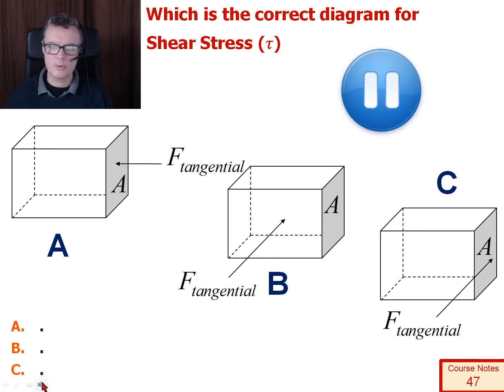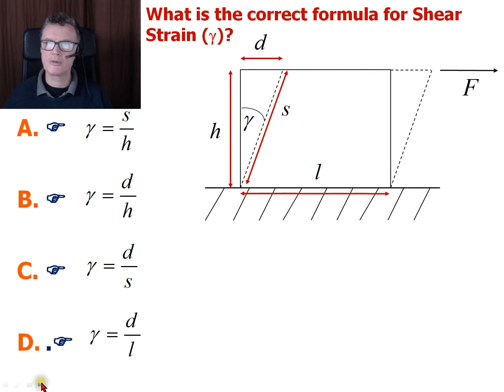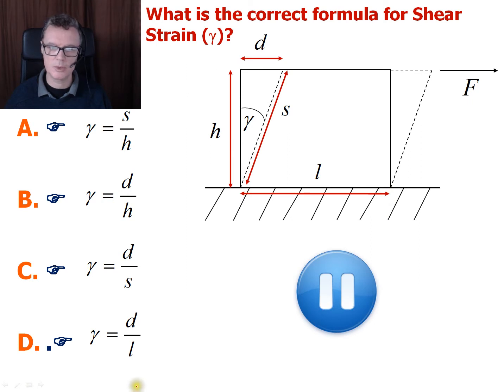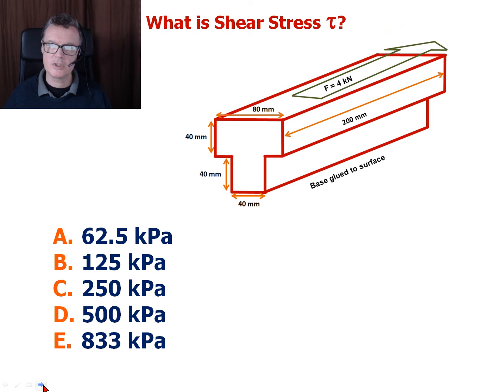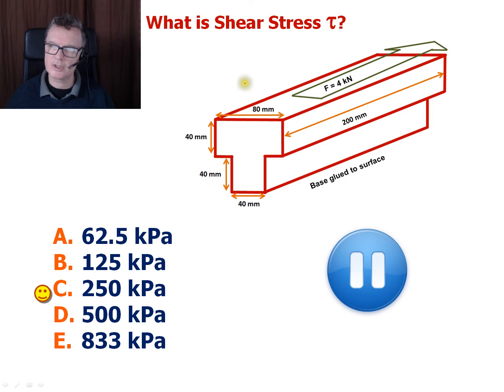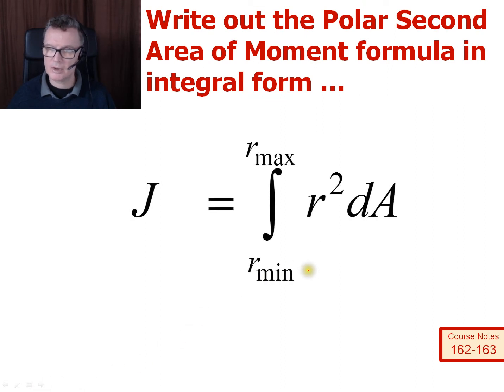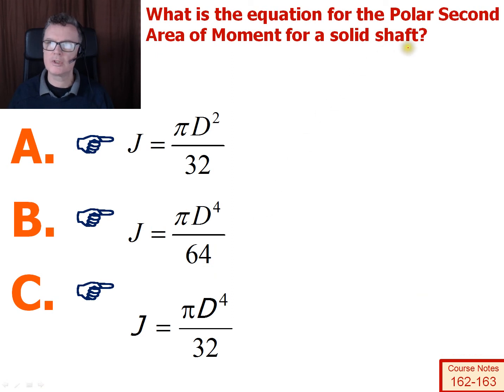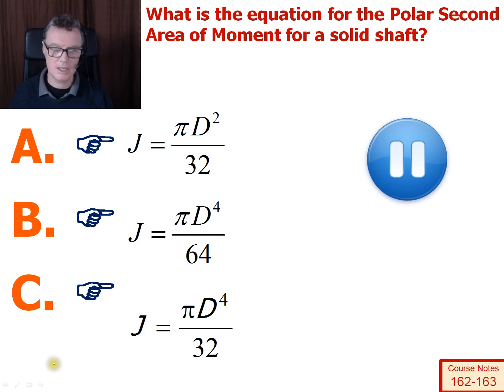Lectorial 9 - Q2 - Eight Little Questions about shaft